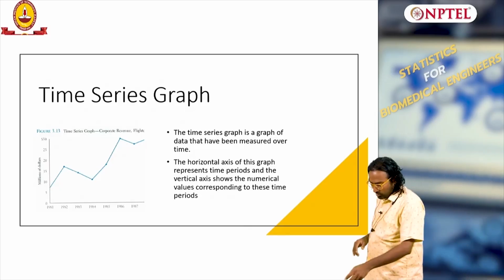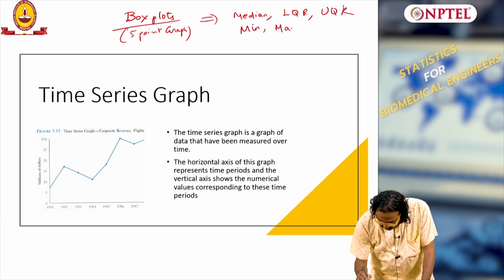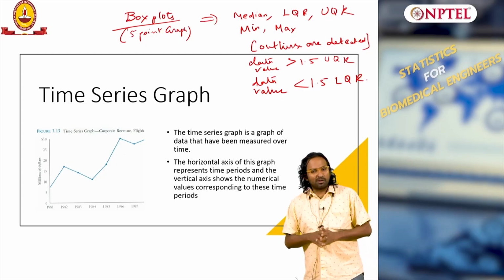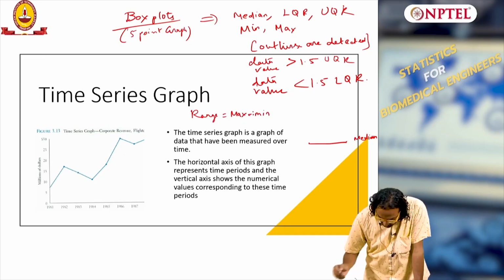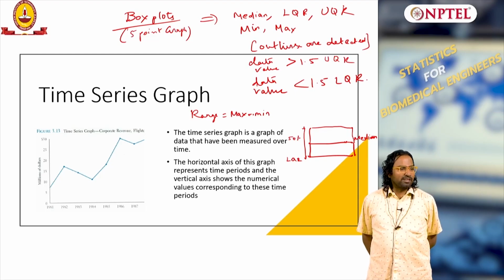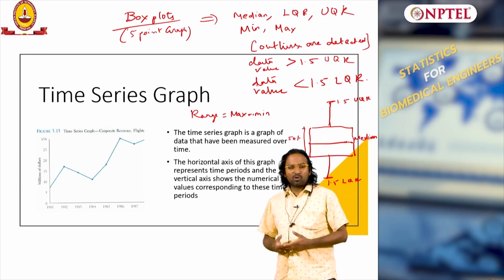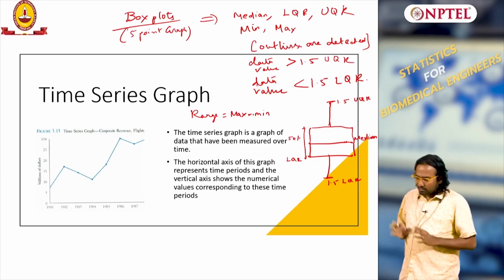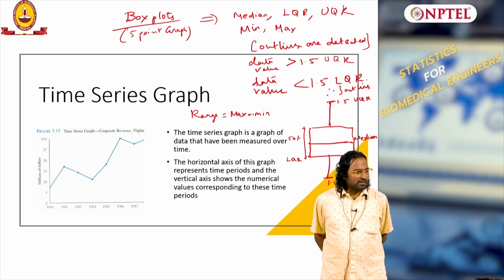Data: Box Plot and Spyder Graphs